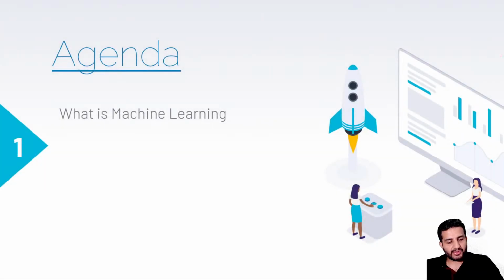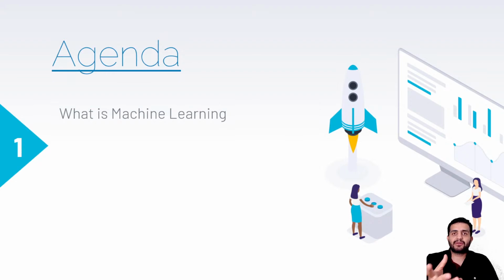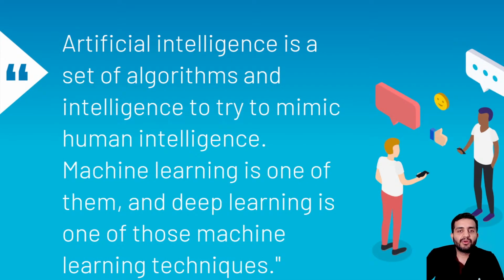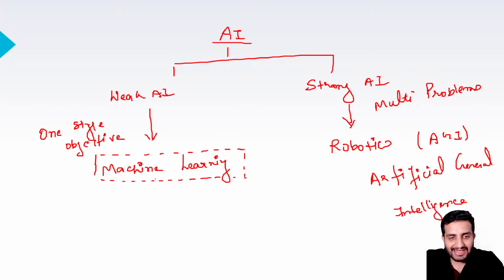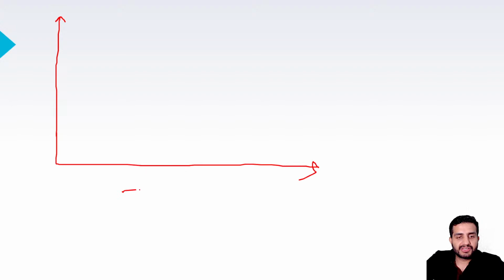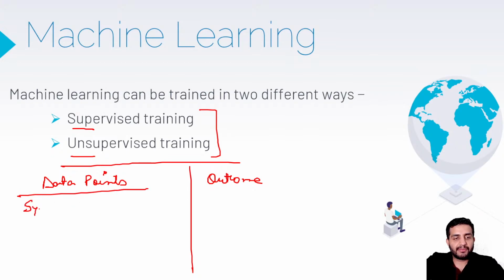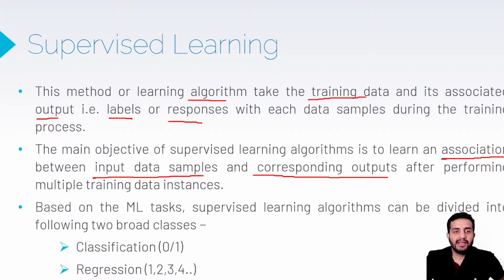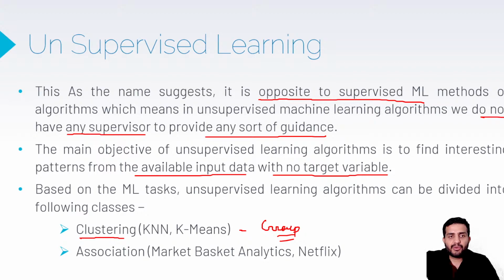Intro to Machine Learning | Arpit Jain | Upskill with GeeksforGeeks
Hello Learners,

Machine learning is programming computers to optimize a performance criterion using example data or past experience . We have a model defined up to some parameters, and learning is the execution of a computer program to optimize the parameters of the model using the training data or past experience. The model may be predictive to make predictions in the future, or descriptive to gain knowledge from data.

The field of study known as machine learning is concerned with the question of how to construct computer programs that automatically improve with experience.

Rest we will disuccesd in the session.